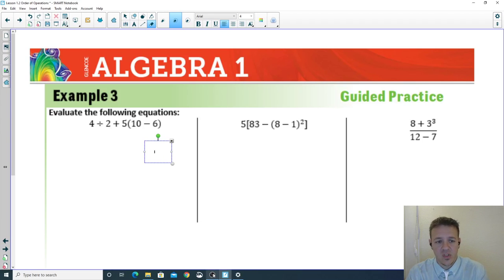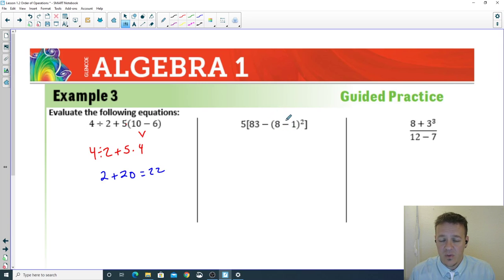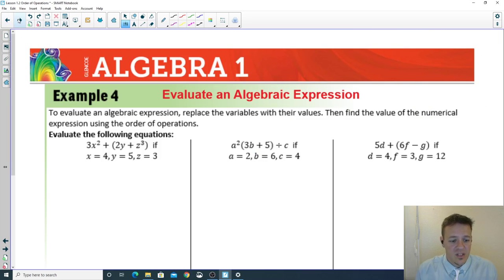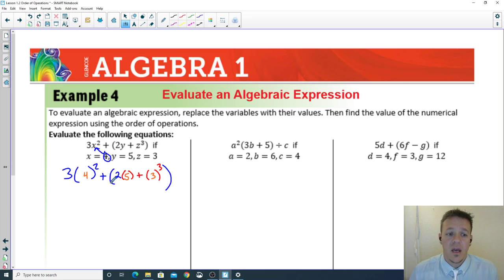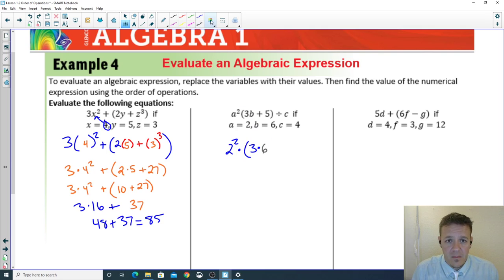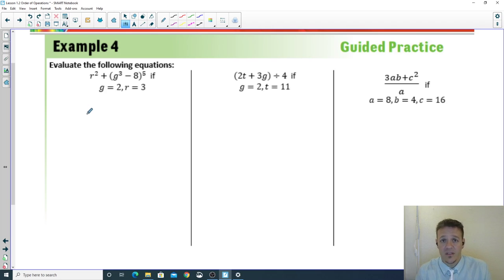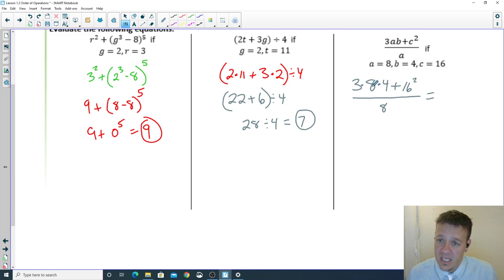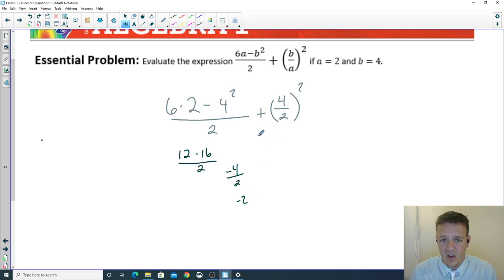Lesson 1.2 Page 2 of 2 - Order of Operations